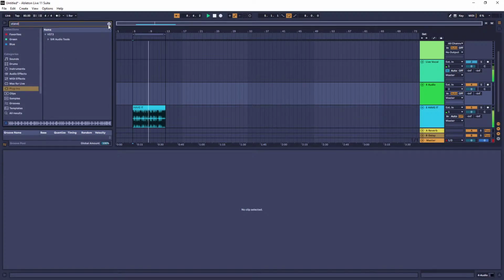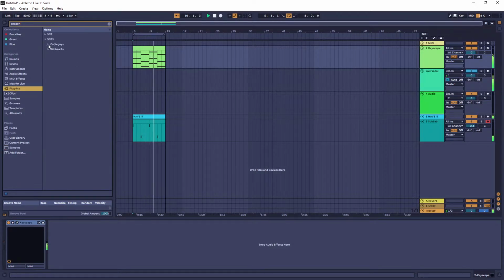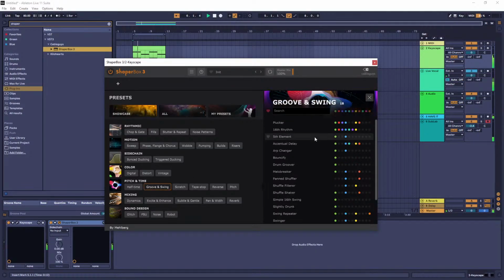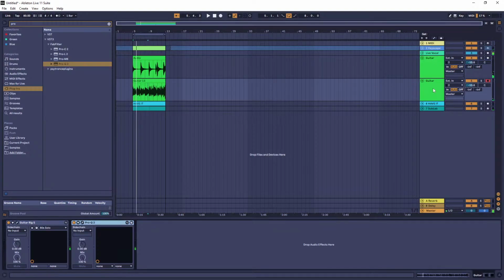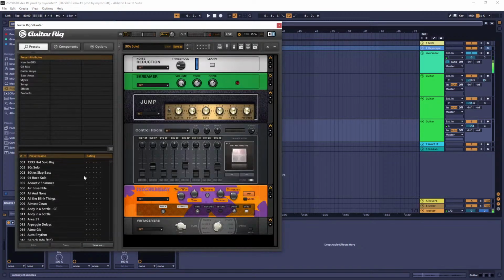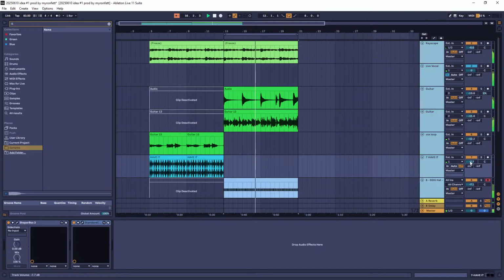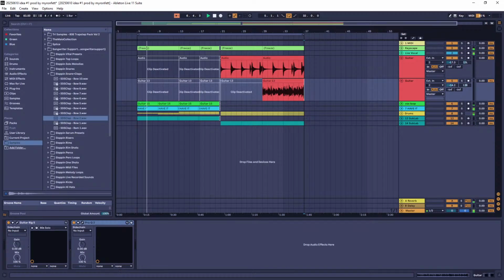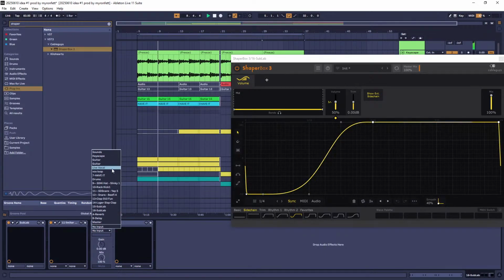late nite beat stream plus tiktok stream combined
Wednesday Stream. Usually Starts around 1pm or 2pm CST. Thanks for everyone who has been tuning in!